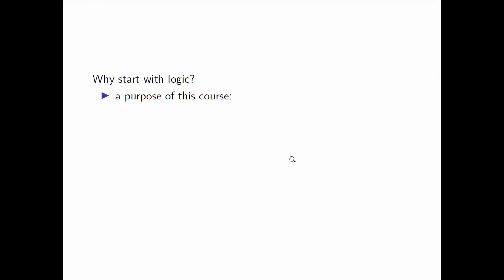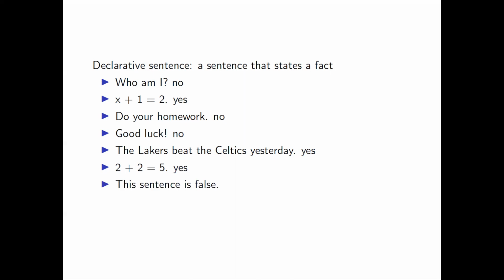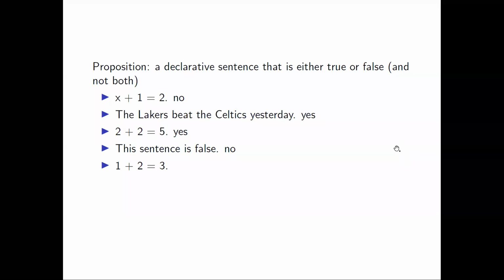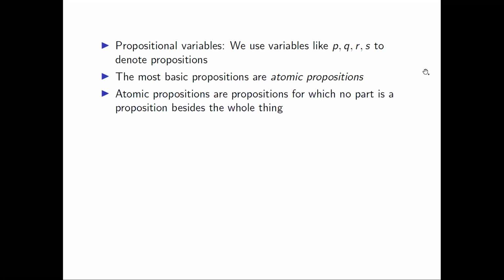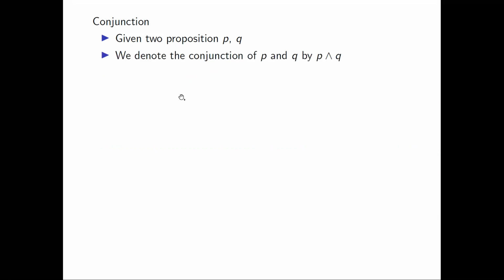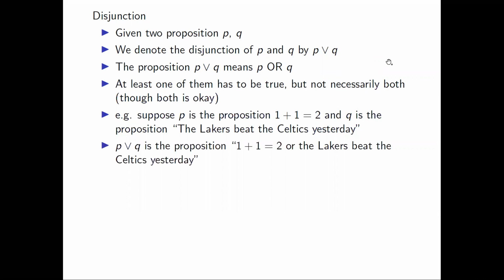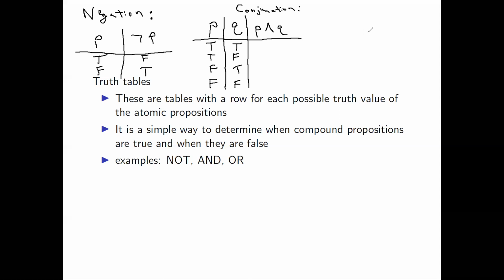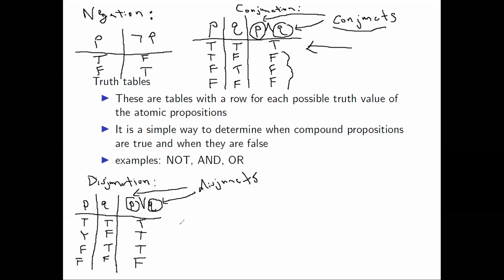Propositional Logic 1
propositional logic: declarative sentences, propositions, truth values, atomic propositions, compound propositions, negation (NOT), conjunction (AND), disjunction (OR), truth tables